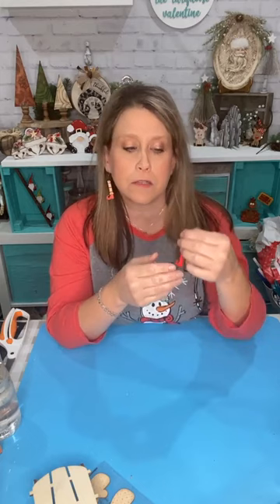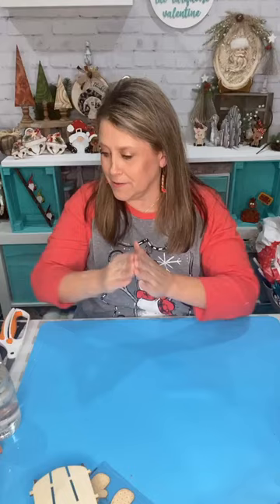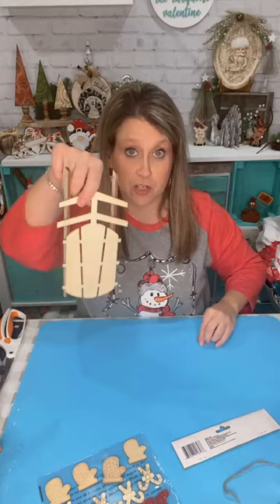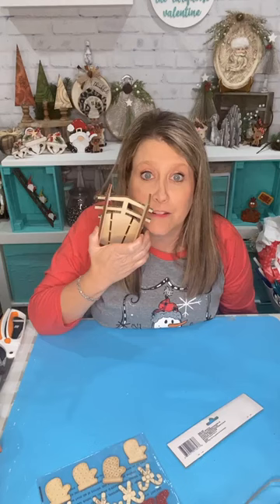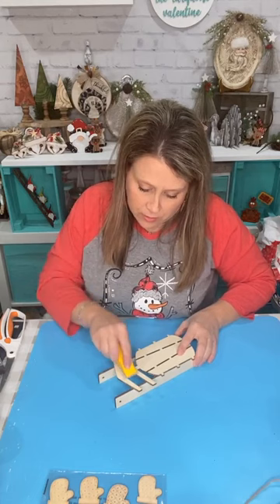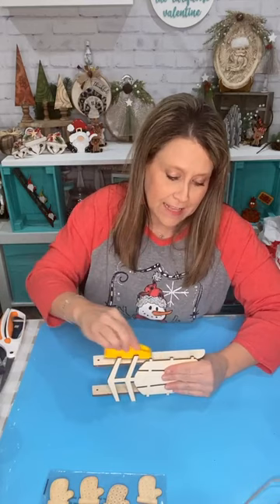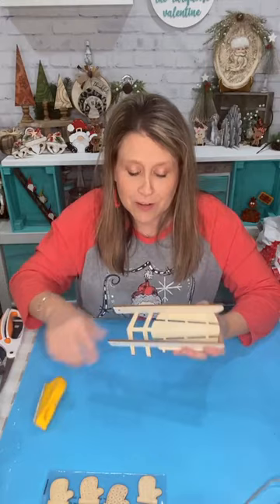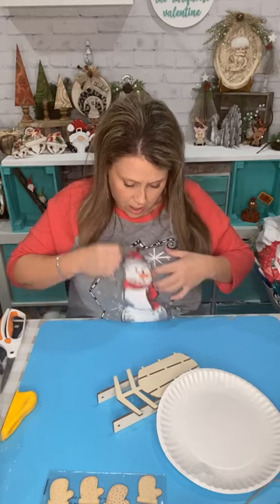Dollar tree sled makeover tutorial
Facebook live from November 2022
I used a wooden sled from dollar tree and gave it a makeover.